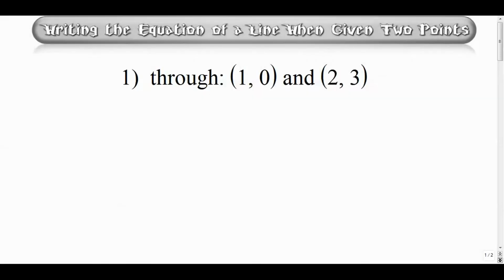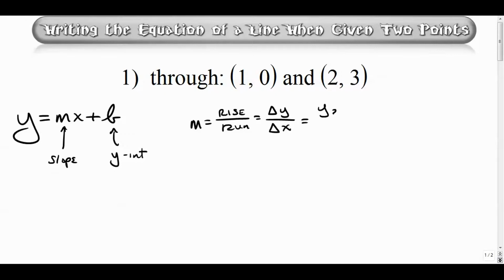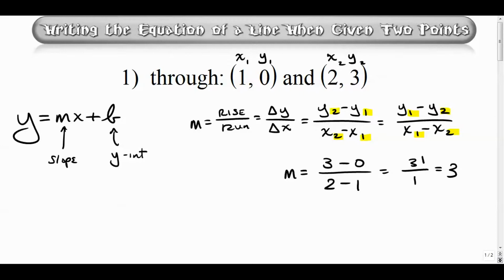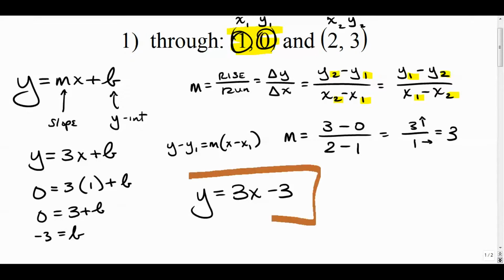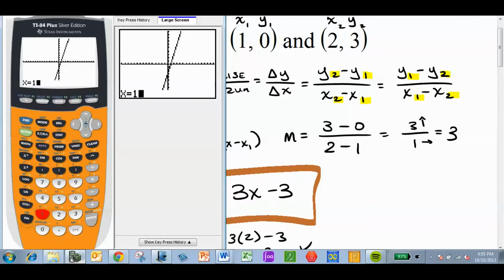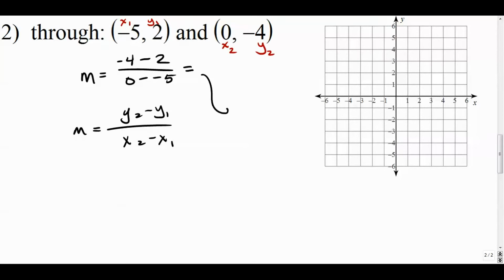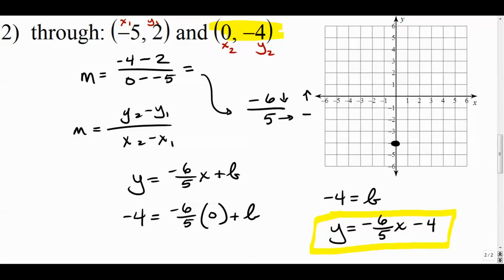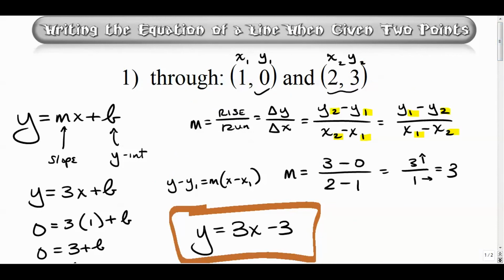Writing the Equation of a Line When Given Two Points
How to write the equation of a line when given two points that it goes through.